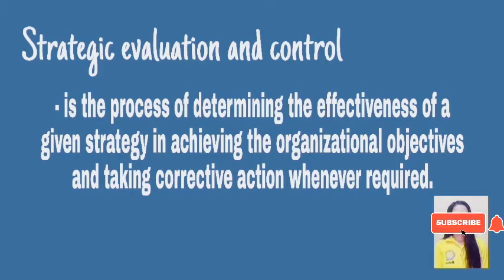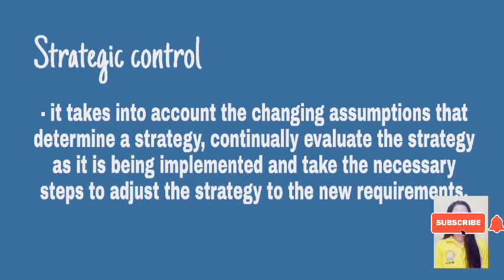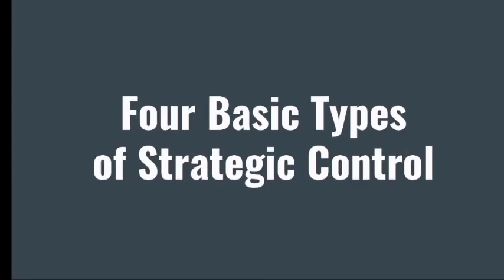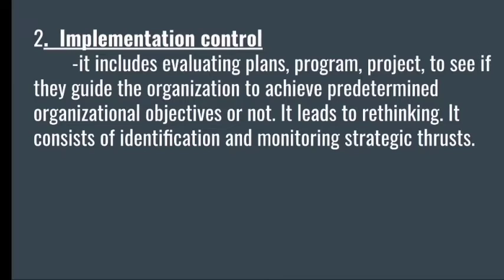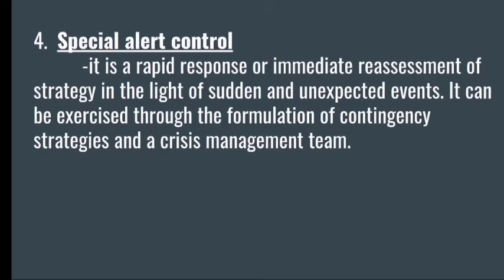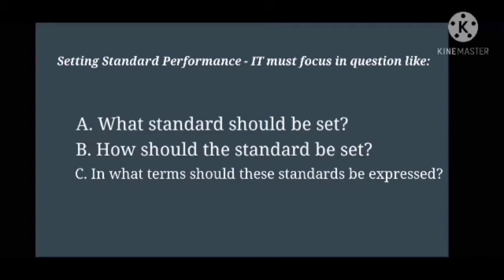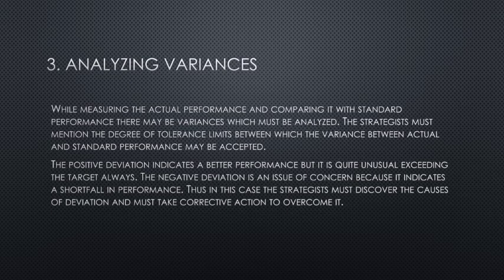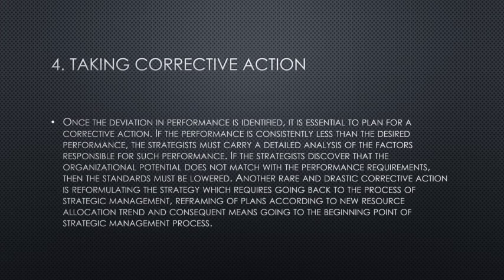STRATEGIC EVALUATION AND CONTROL | GROUP REPORTING